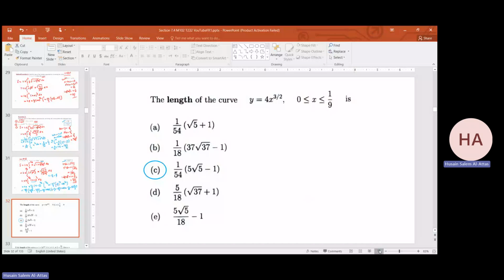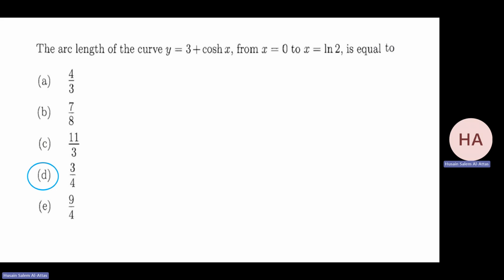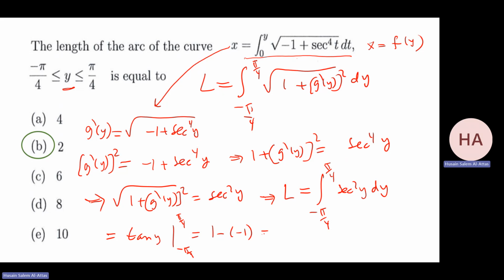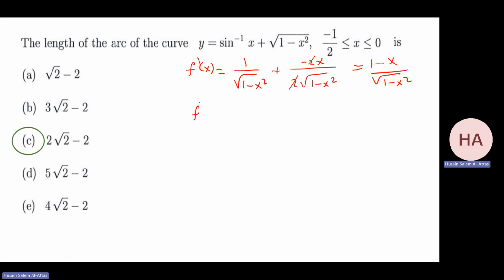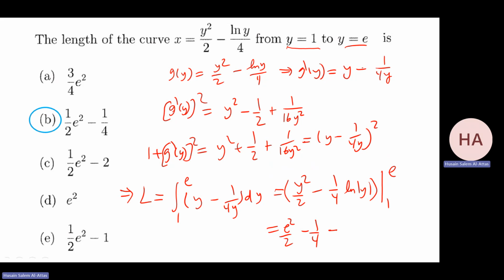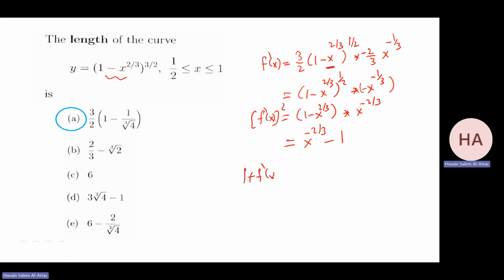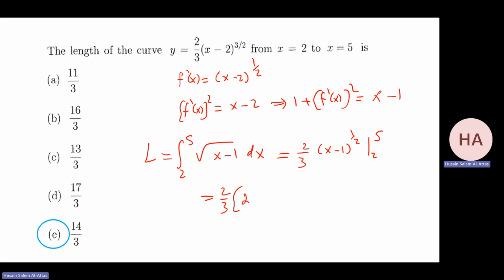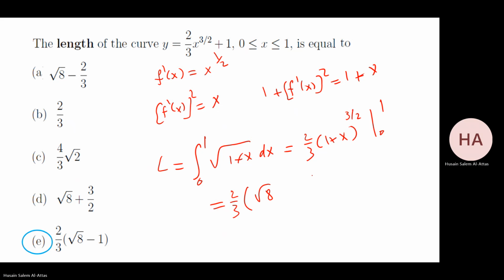Section 7 4 M102 T232 YouTube Part III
This is the third video about Section 7.4 where we solved old exams problems